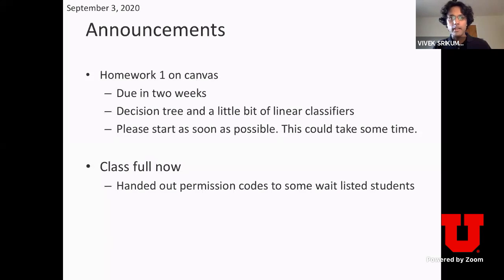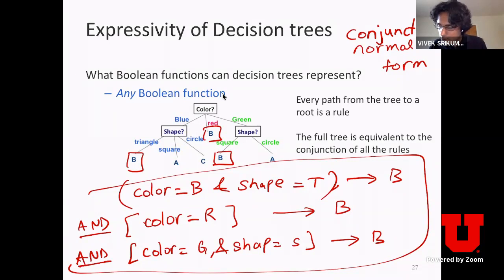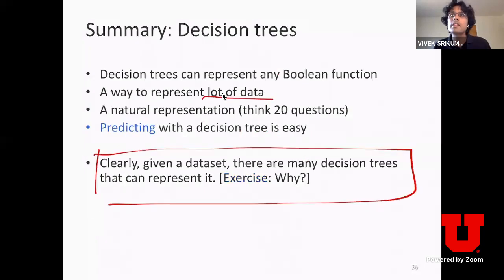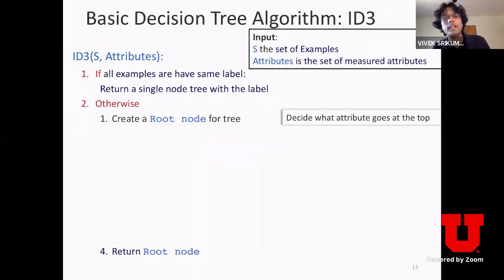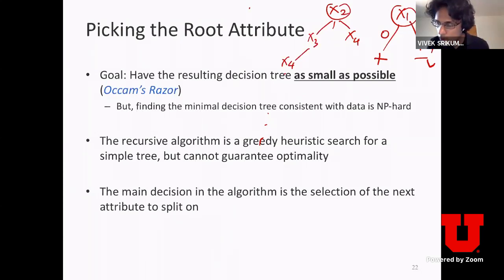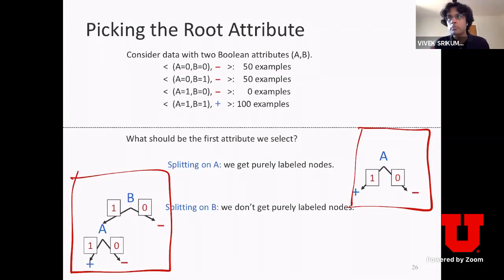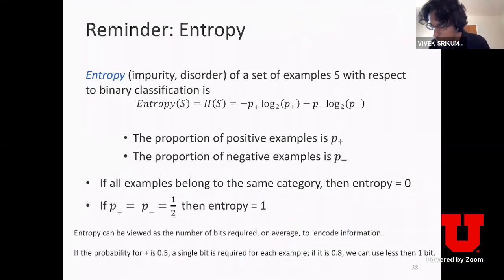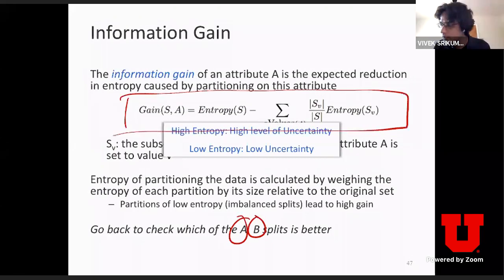Machine Learning - Lecture 4 (Fall 2020)